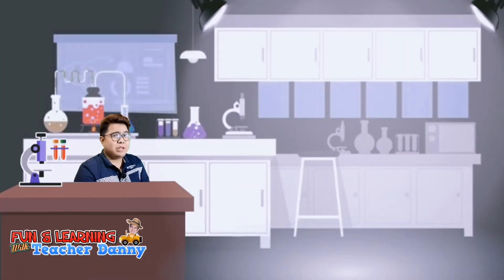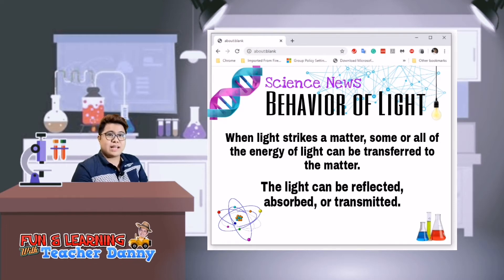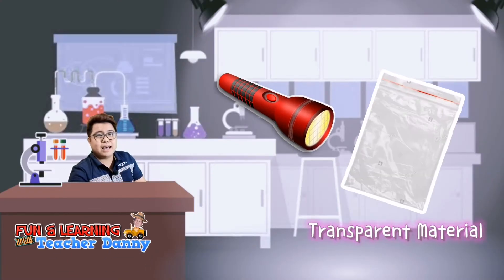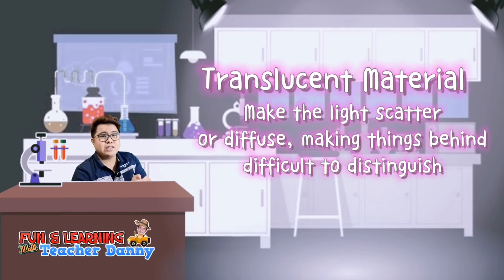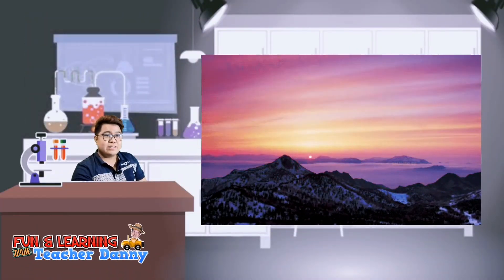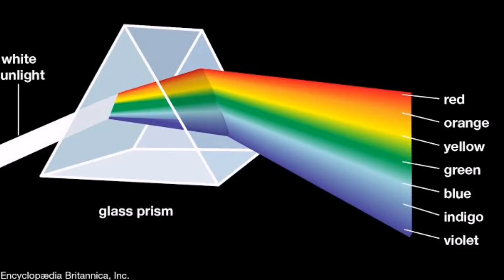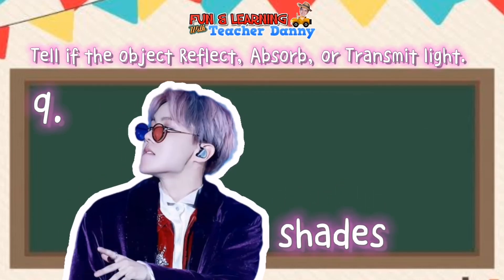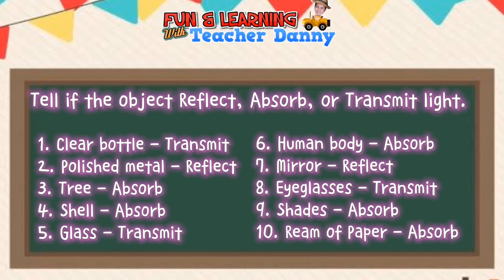Interaction of Objects to Light | Behavior of Light on Objects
🔍 It's Experiment Time!

What is white?
Is black hot?